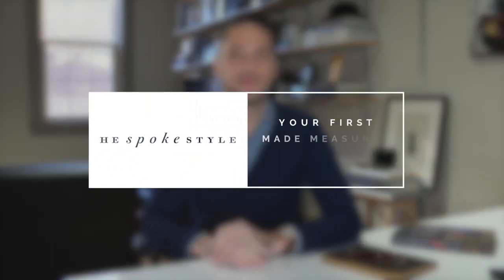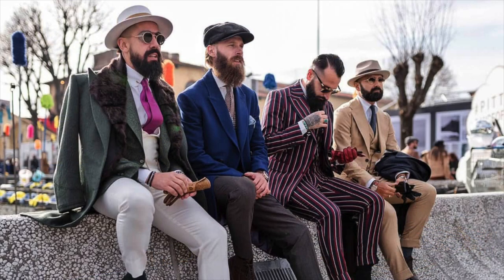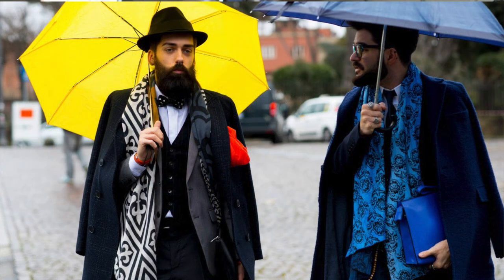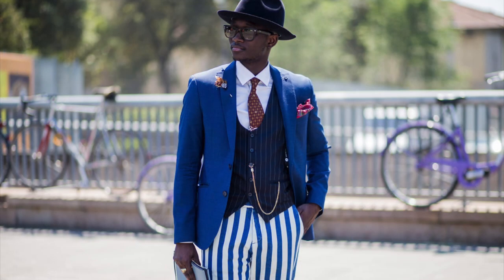Tips For Your First Made To Measure Suit Experience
Explore made to measure suits in the He Spoke Style Shop

Buying your first made to measure suit is a big deal. However, going through the entire made to measure process for the first time can be extremely overwhelming. Trust me, I've been there. Today, I'm sharing five things you need to know to make your first made to measure suit appointment successful.